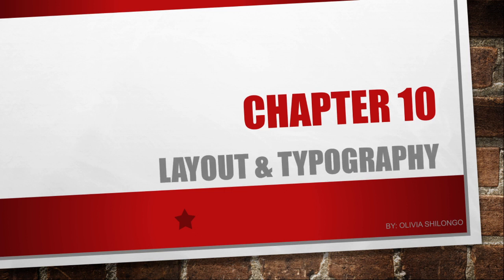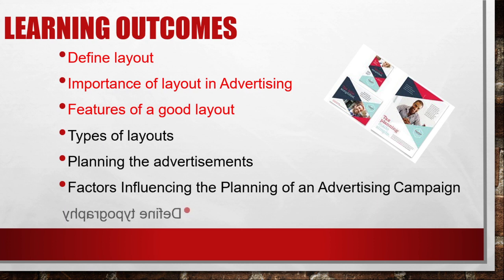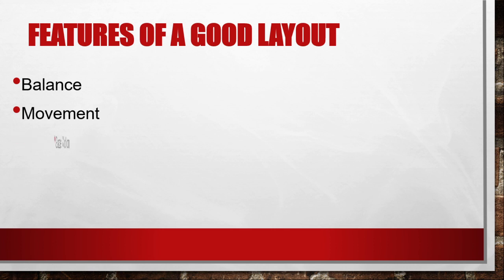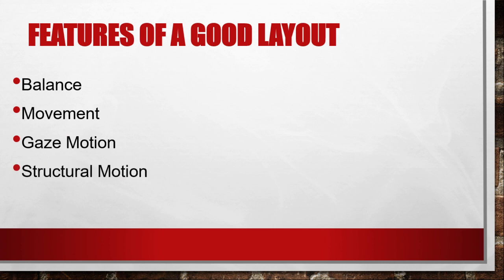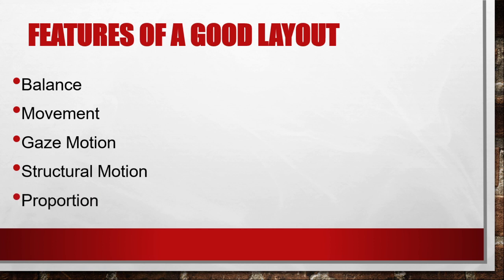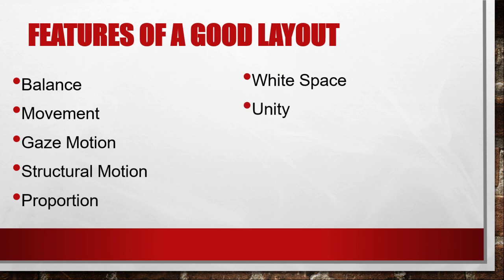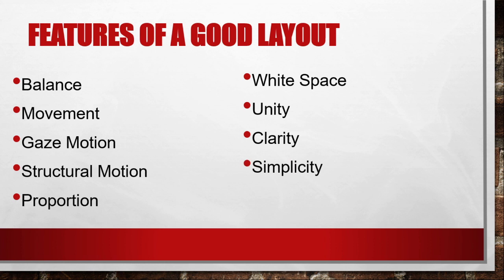Layout and typography in advertising (part 1)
This video gives a description of the layout of the advertisement.